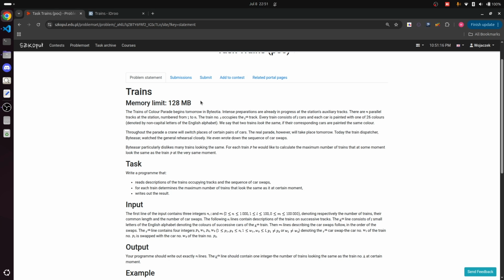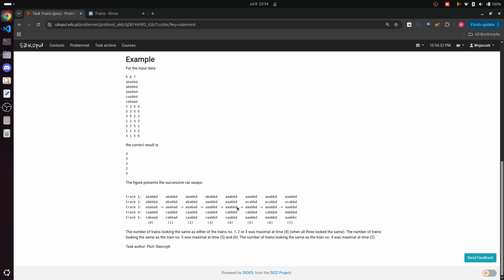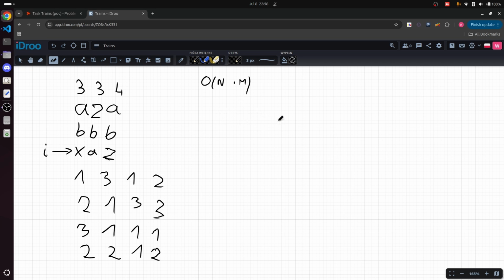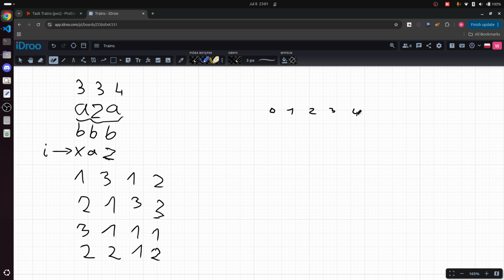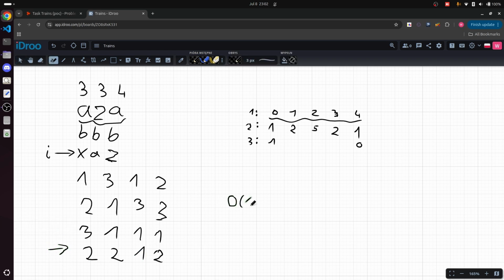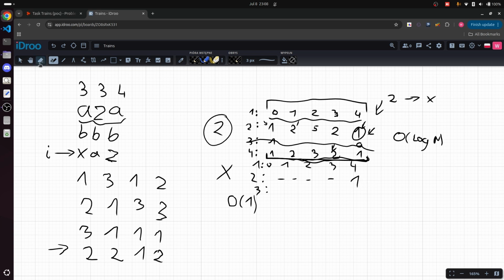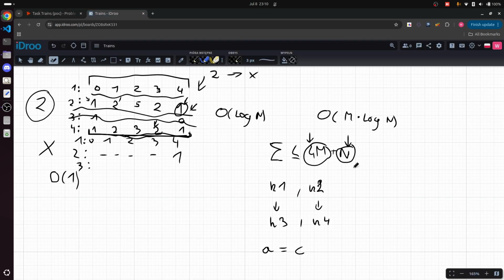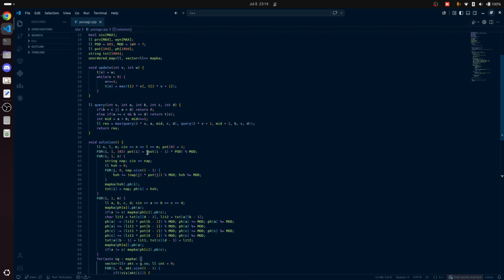Task Trains (XV POI, II stage)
you can find this task on: szkopul.edu.pl
sorry for my english, I tried my best
regards to jd